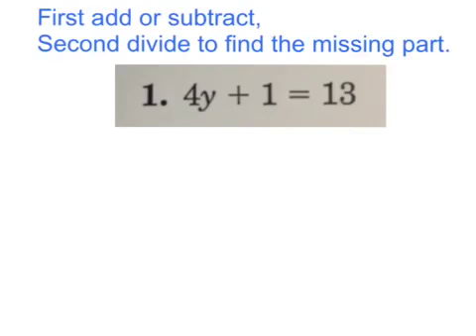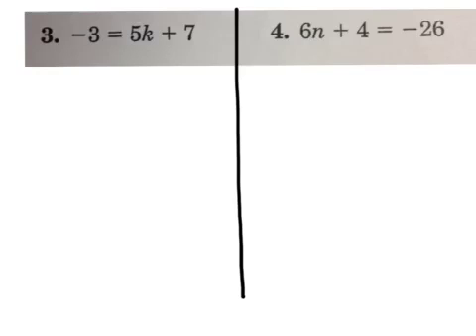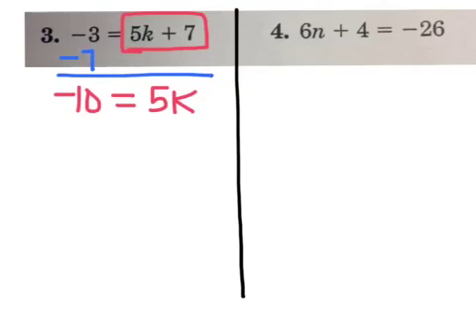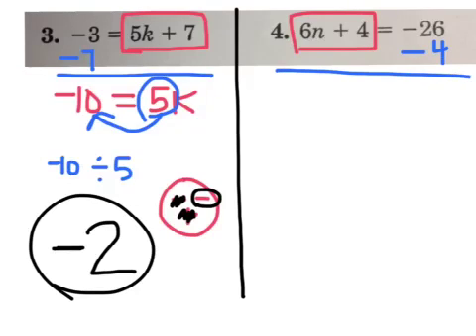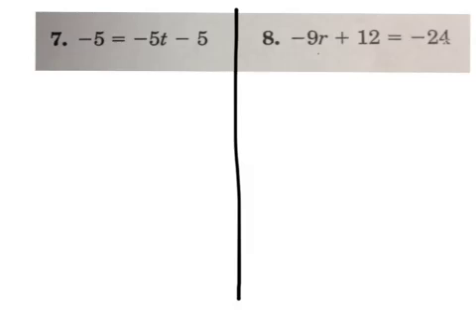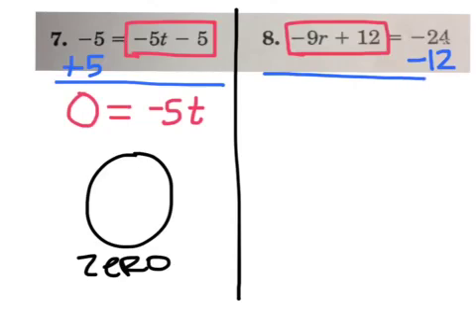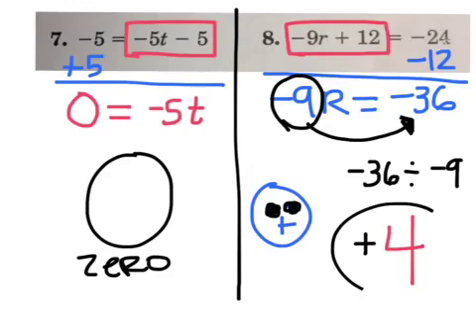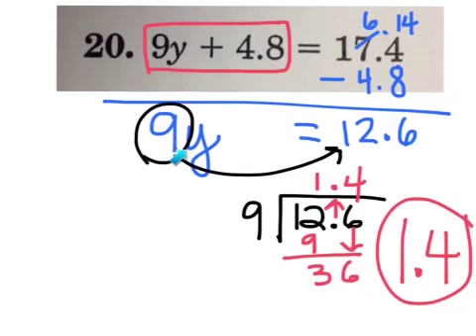PreAlgebra- solving 2-step equations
Watch this video to see how to solve 5 problems from the HW assignment.